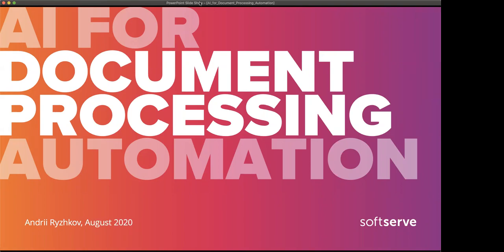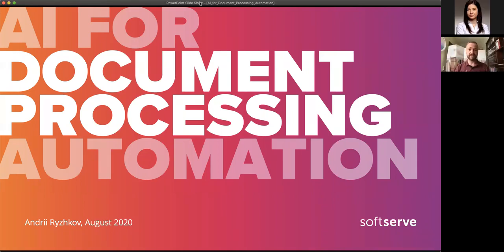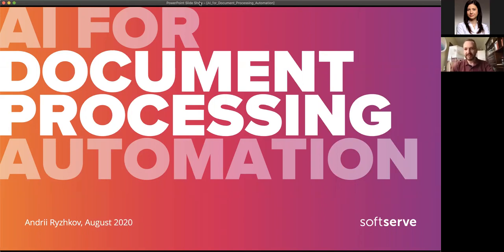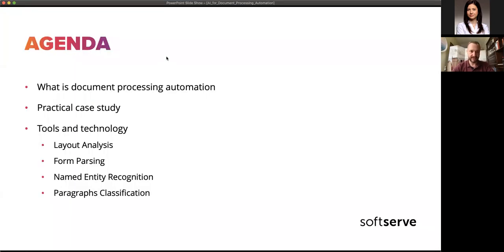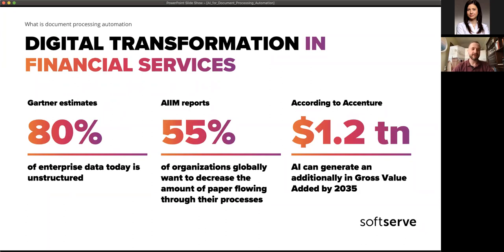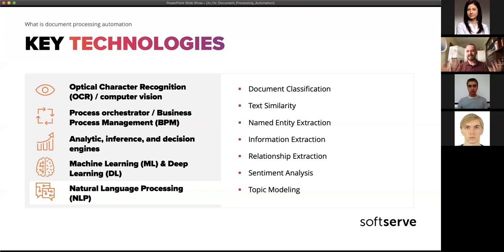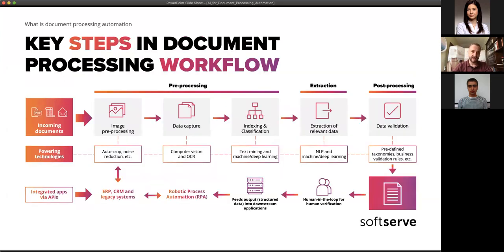AI for document processing automation(Eng)